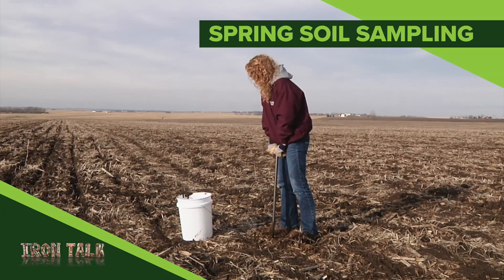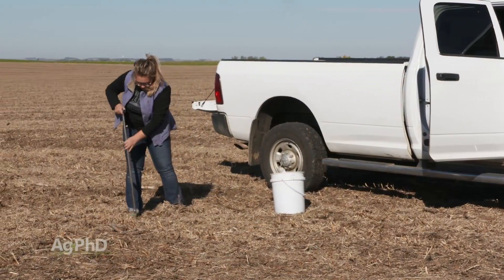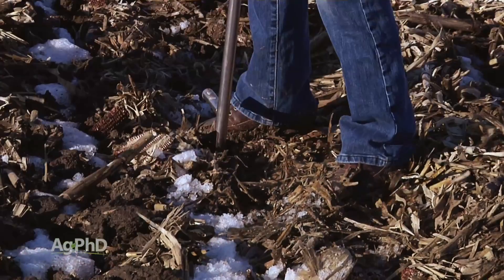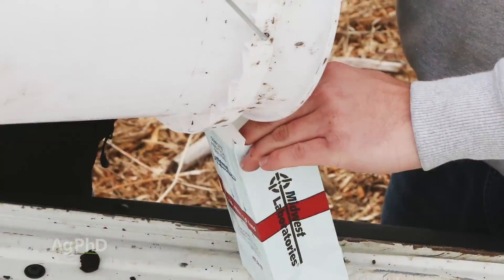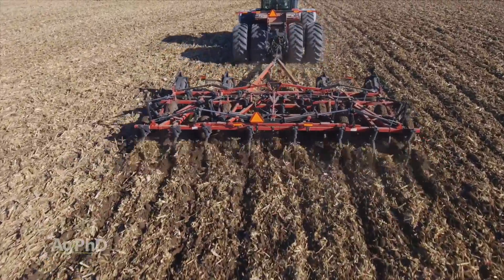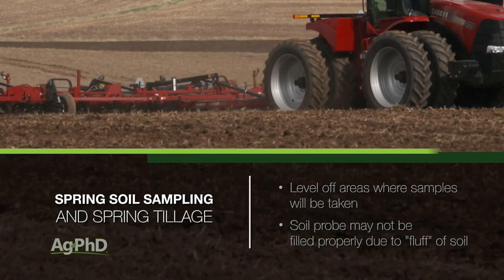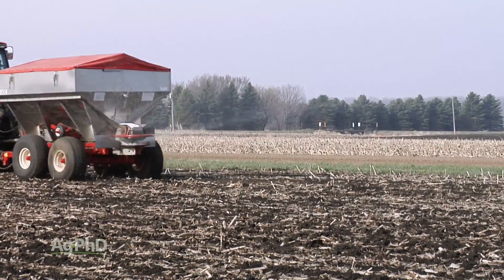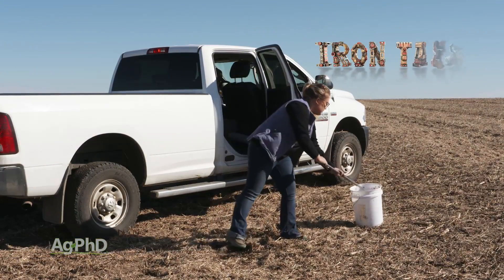Iron Talk #1091 Spring Soil Sampling (Air Date 3-3-19)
Soil sampling in the spring can be a challenge. Darren Hefty has some tips to get accurate soil samples if you need to do spring soil sampling.